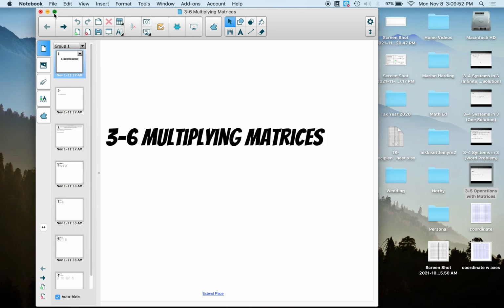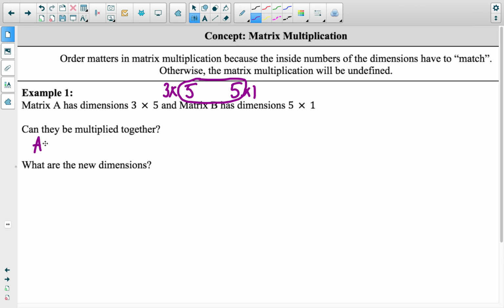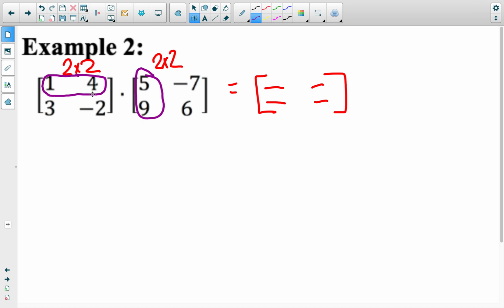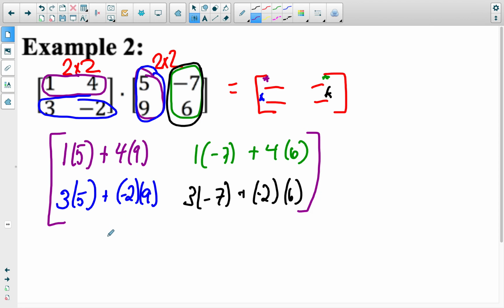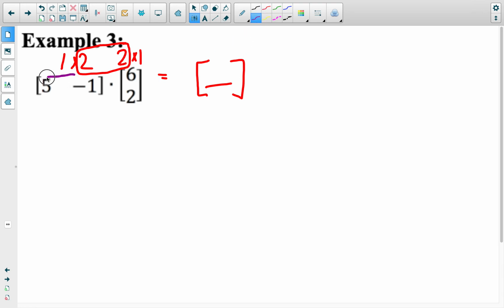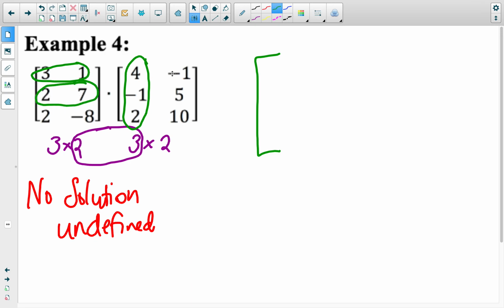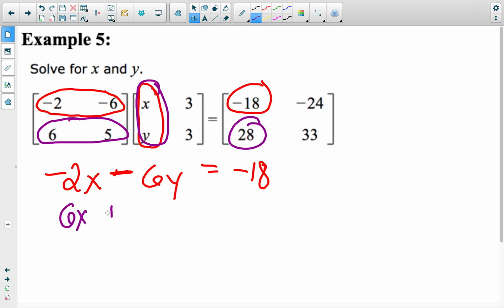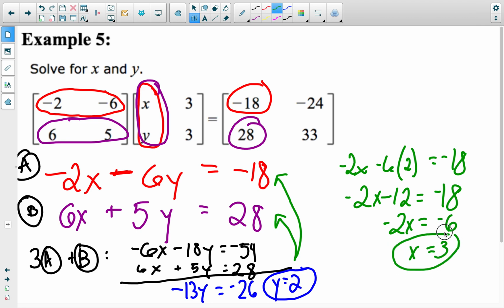3.6 Multiplying Matrices